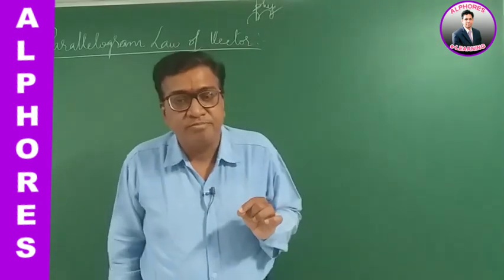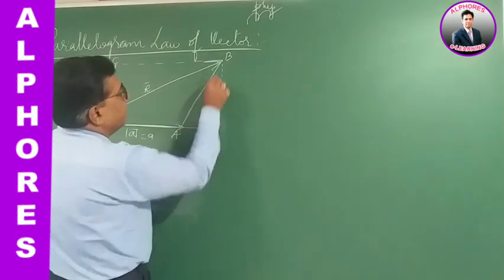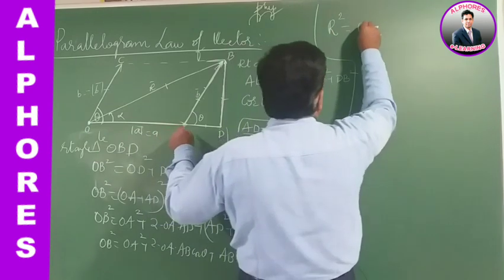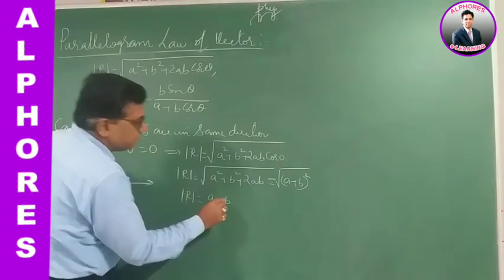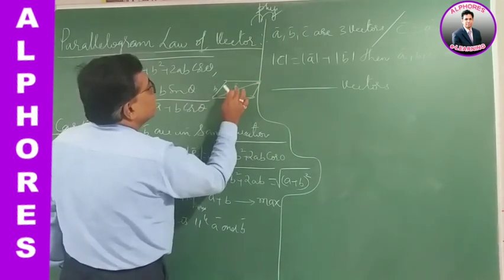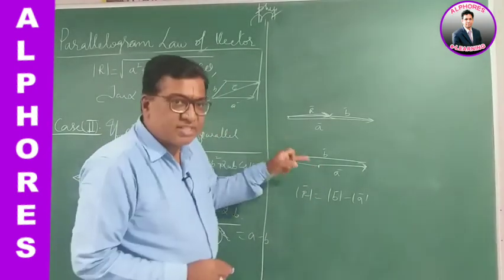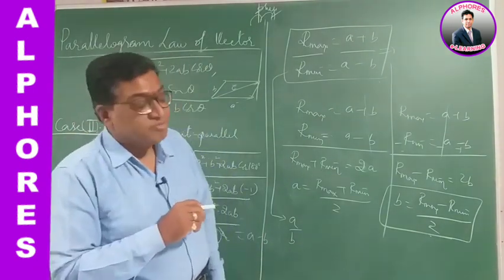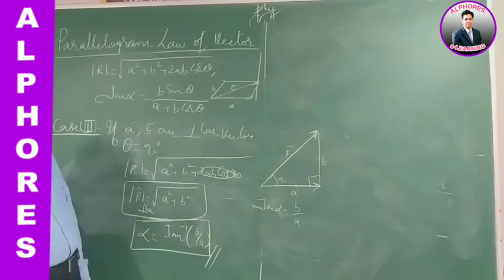NEET | PHYSICS | CLASS XI | SESSION 11 | 30.05.2020